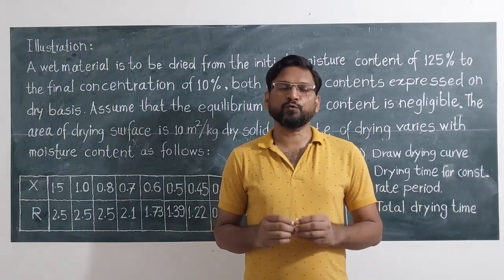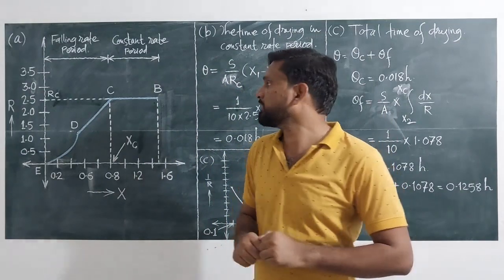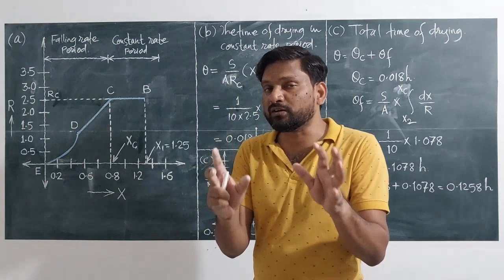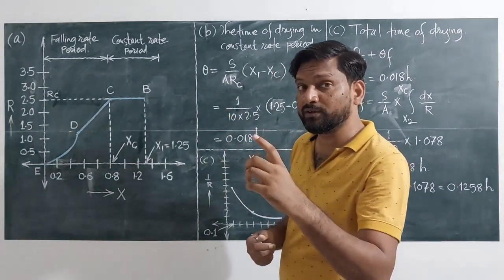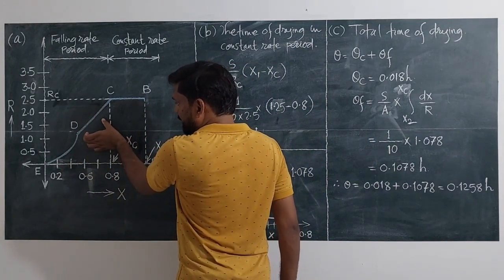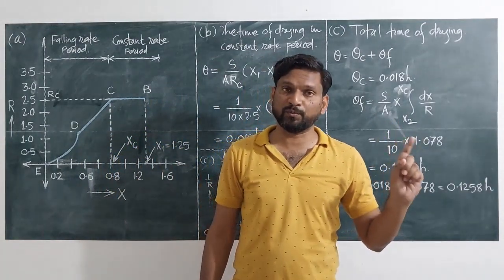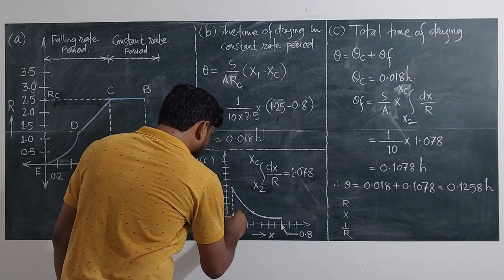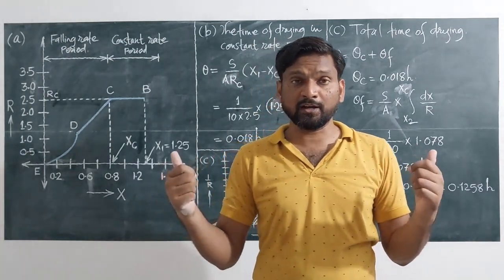Drying-Part 5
Problem on estimation of drying time.